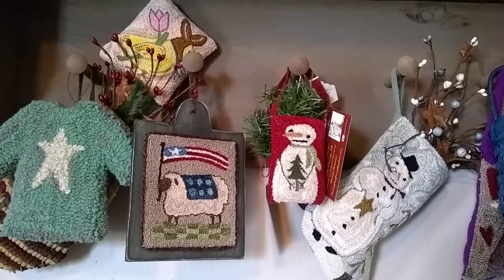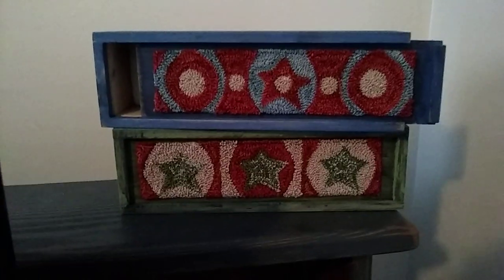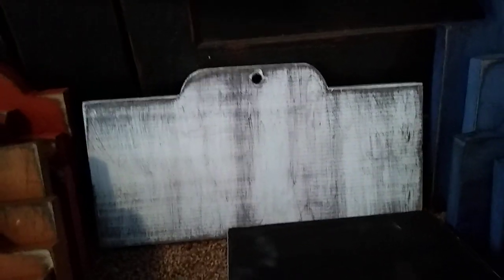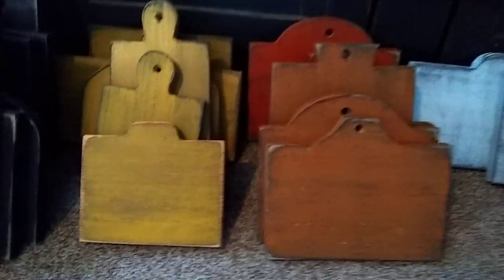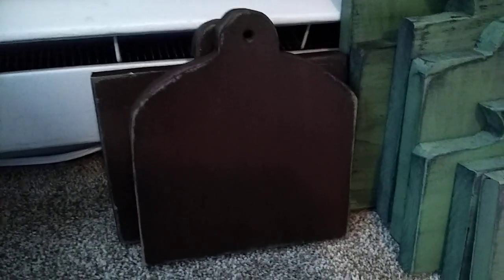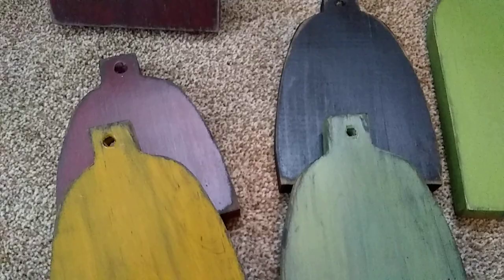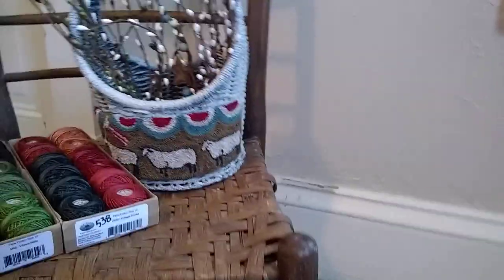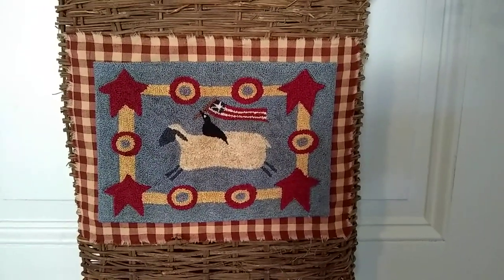What's for sale? Hornbooks & Punch Needle! from Privies & Prims on Etsy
This video is showing what I have for sale in my Privies & Prims Etsy shop.  Lots of punch needle embroidery and wooden hornbooks to mount your needlework on.